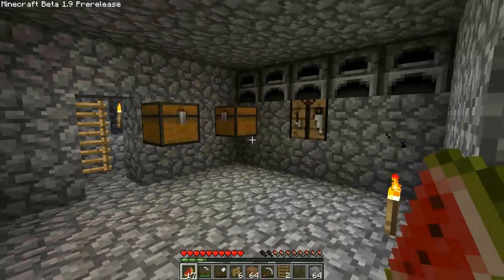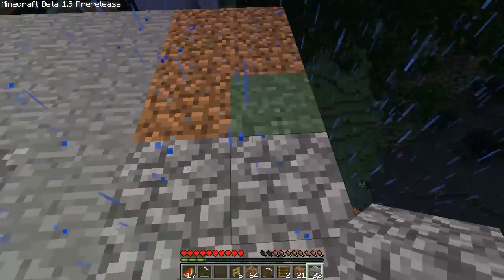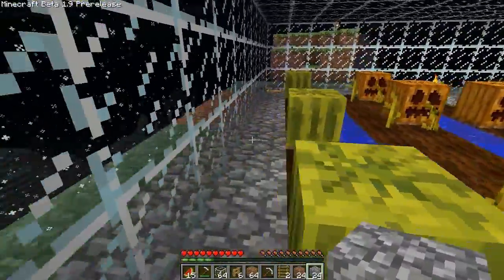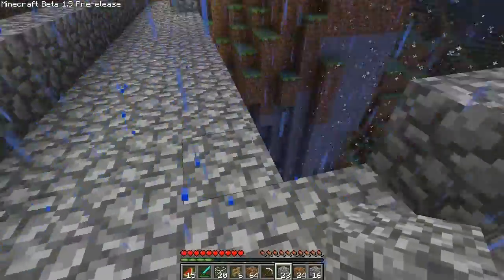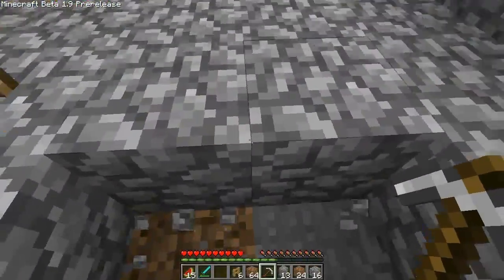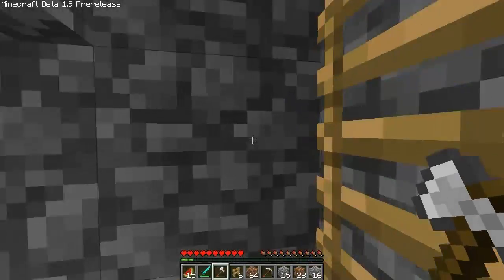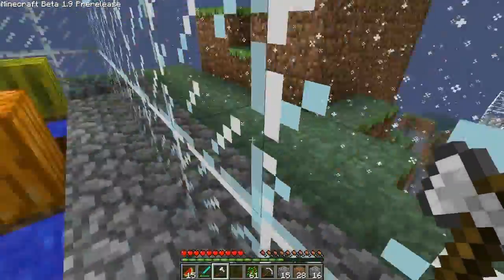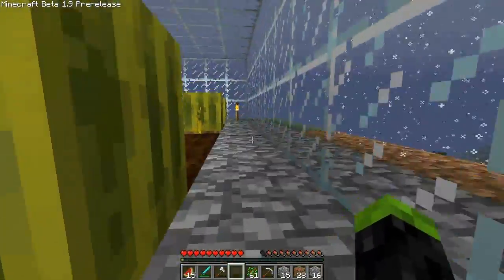MC: 1.9: "RANDOMNESS PT. 2!" :: MC(Gameplay/Commentary) | iJevin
►––– Support –––◄

►––– Links –––◄